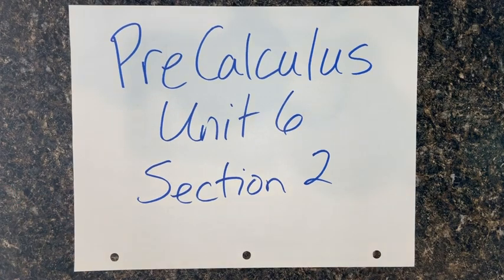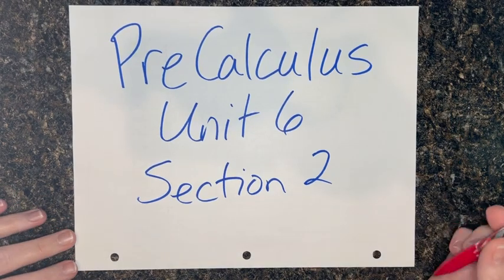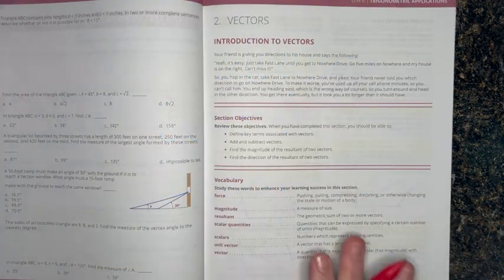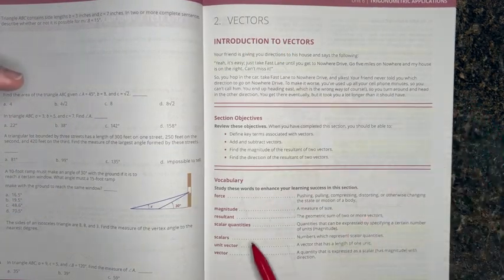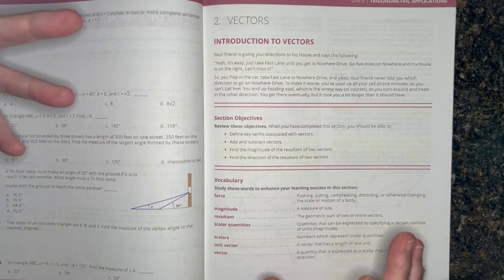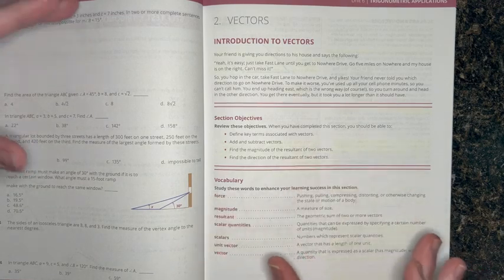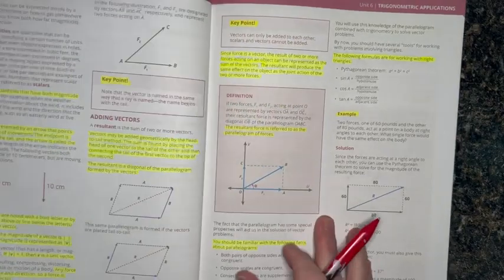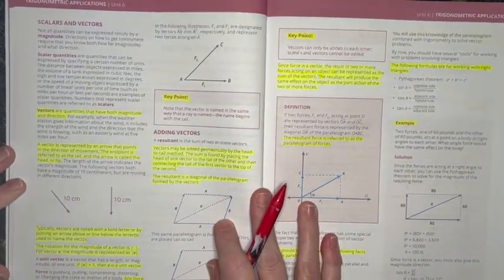PreCalculus Unit 6 Section 2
This video provides instructions for Alpha Omega Publications Math 12 Pre-Calculus Unit 6 Section 2

Vectors: Intro to Vectors, Vector Components, Navigation Applications, Vector Multiplication.